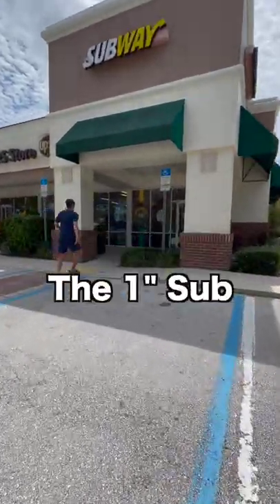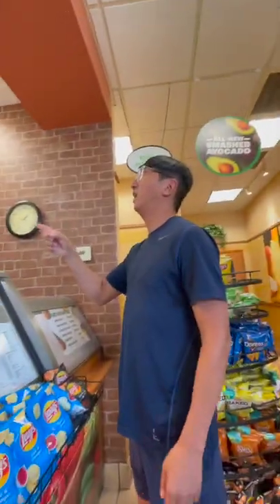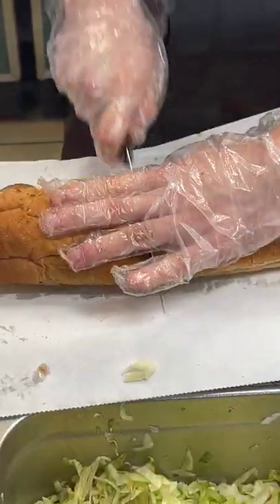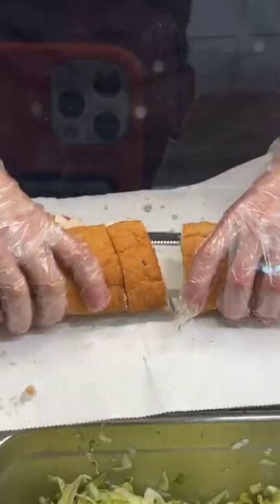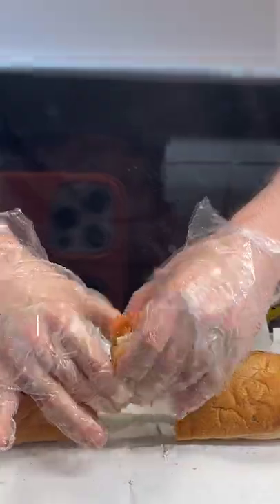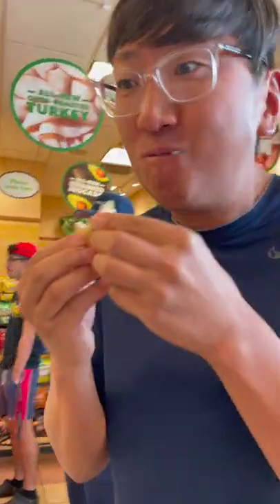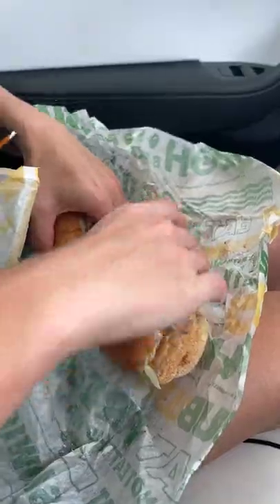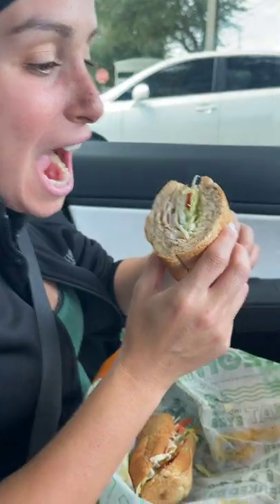How to Legally STEAL FOOD at Subway // Food Hacks